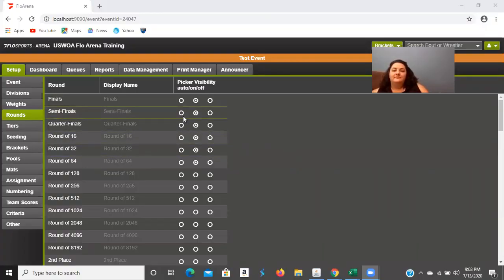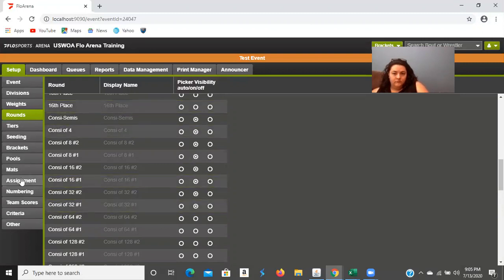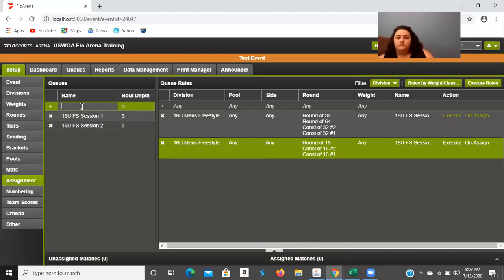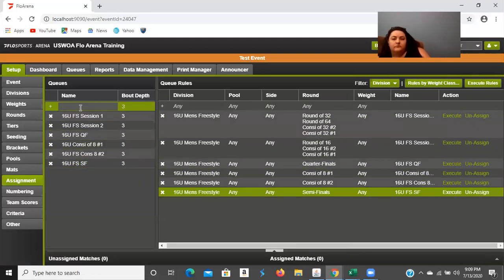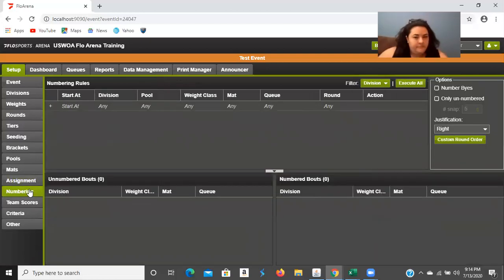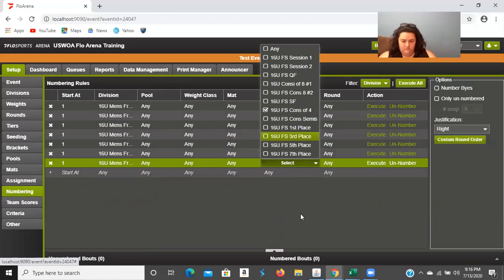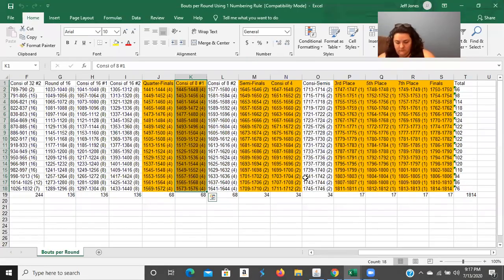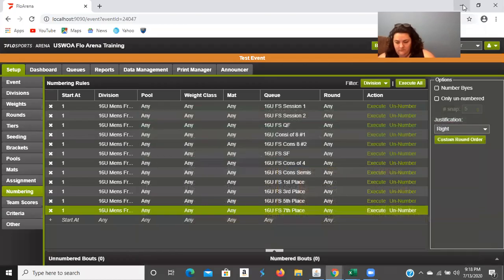Flo Arena Setup Part 2